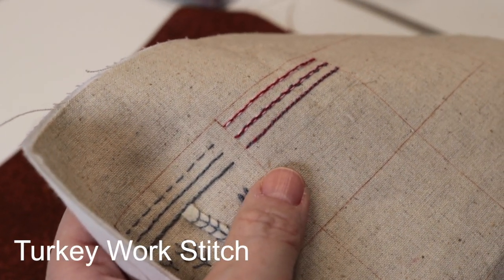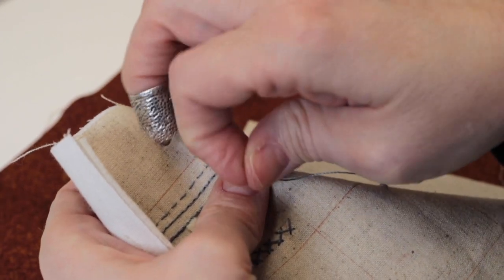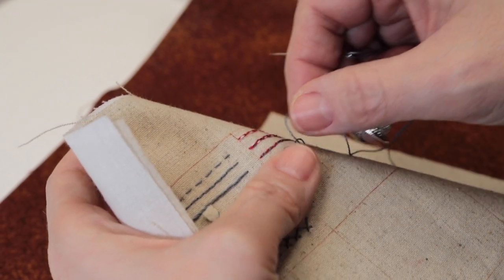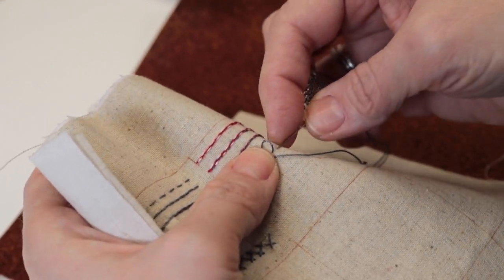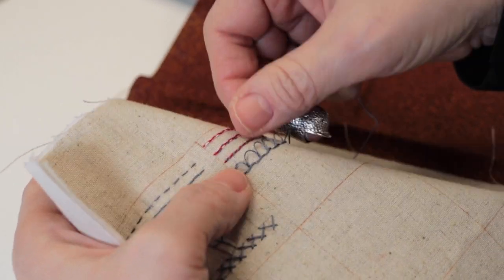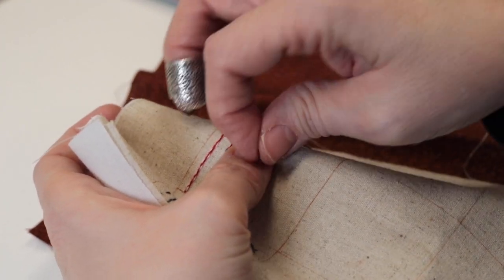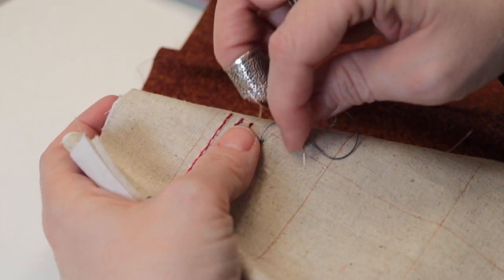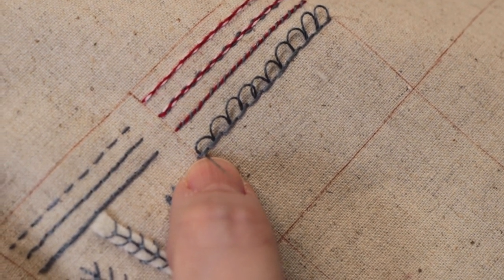Turkey Work Stitch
Fine tune your embroidery skills with the Turkey Work stitch, demonstrated by Betty of Village Quilts for Month2 of the Garden Club.